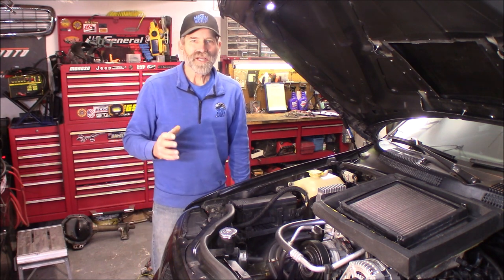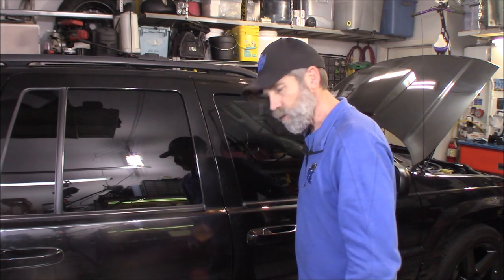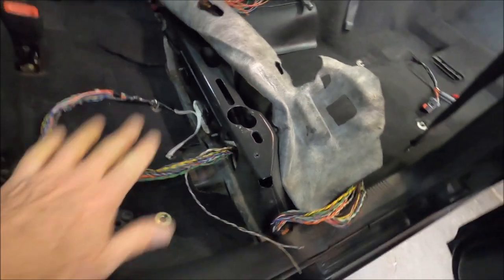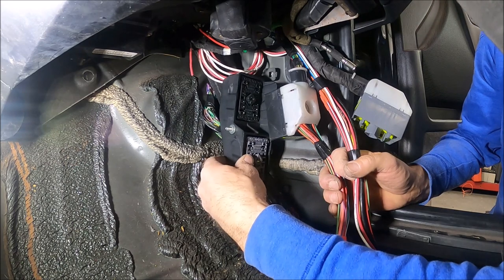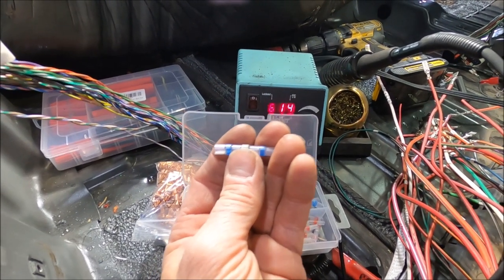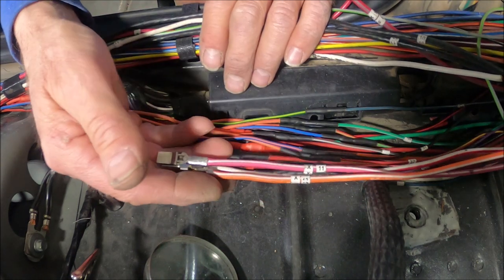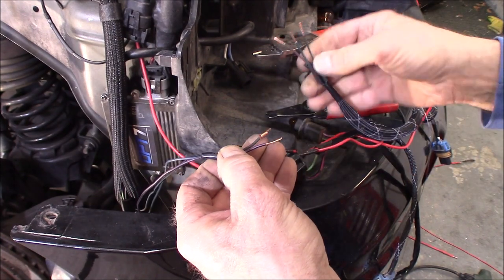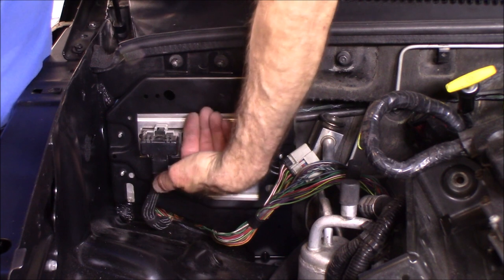How to Wire Tuck Engine Bay Relocating Power Distribution Center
I relocated the PDC (fuse block) under the back seat. This is the 4th video in the series where I've been wire tucking the engine bay and the engine wiring as well. This really cleans up the engine bay and makes room for things like turbos and superchargers. Work performed on a 2004 Jeep Grand Cherokee with a 4.7L V8
Title: Rewind Time 16:30
Title: Beggar 21:46

Heat Shrink Tubing Kit - Dual Wall Tube - Adhesive Lined
Expandable Braided Cable Sleeve
Wire Markers
20ft 1/2 and 1-inch Braided Cable Sleeve, Split Tubing
Ideal Crimp Connector (Pack of 100)
Thomas & Betts Crimping Tool
Wire Stripper by IRWIN Vise-Grip
Soldering Station
Helping Hand with Magnifying Glass with 60-40 Core Solder
Heat Gun